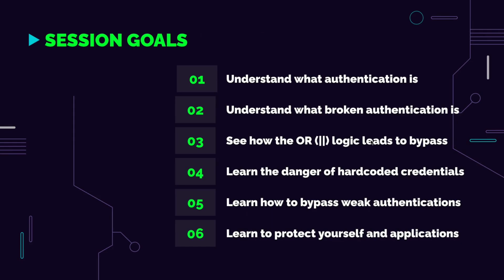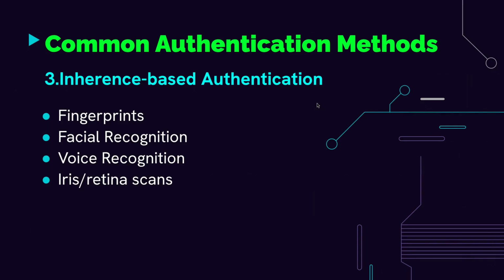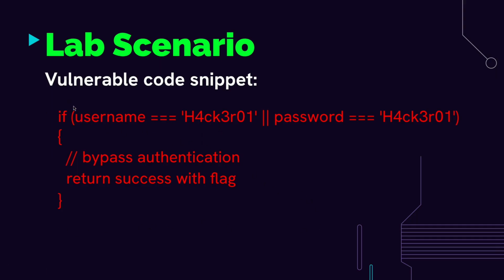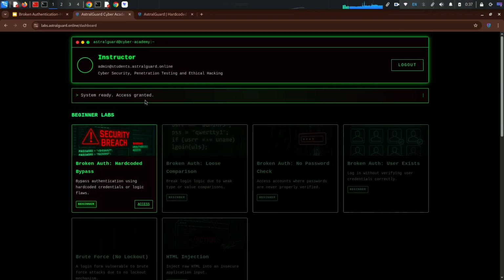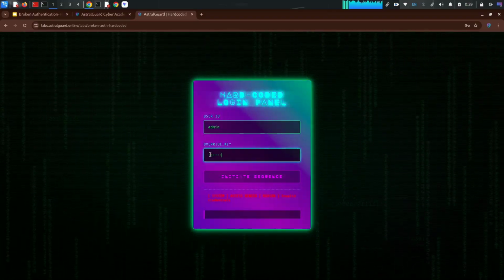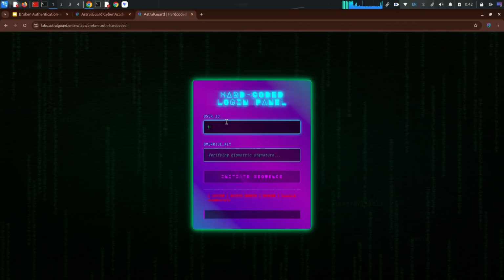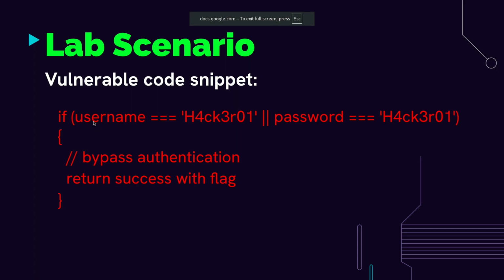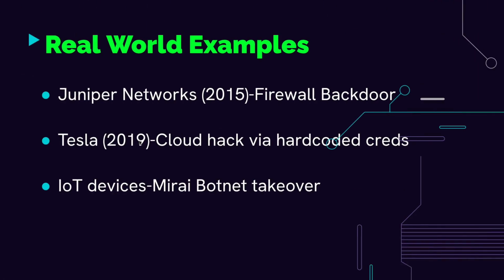Broken Authentication | Hardcoded Vulnerability Exploit – Live Ethical Hacking Lab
In this hands-on session, we explore one of the most common security flaws in web applications — broken authentication with hardcoded credentials — and demonstrate how ethical hackers identify, test, and exploit these vulnerabilities safely in a controlled lab environment.

Whether you’re a beginner learning the fundamentals of cybersecurity, an aspiring ethical hacker, or an advanced penetration tester, this video will give you practical, step-by-step insights into real-world exploitation scenarios. Each technique is explained clearly to help you understand the attack workflow, tools used, and mitigation strategies.

What you’ll learn in this video:

How to identify broken authentication vulnerabilities in web applications.

Step-by-step demonstration of exploiting hardcoded credentials in a lab environment.

Practical use of ethical hacking tools, including Burp Suite, browser developer tools, and other penetration testing utilities.

Real-world penetration testing workflows from reconnaissance to exploitation.

Tips on securing systems after discovering vulnerabilities.

Common mistakes to avoid when testing authentication systems.

How live lab demonstrations simulate real-world ethical hacking scenarios safely.

This session is part of AstralGuard Cyber Academy’s Exploiting Vulnerabilities LIVE playlist, designed to teach ethical hacking, penetration testing, and cybersecurity in a hands-on, interactive way. Watching this video will prepare you for CTFs, bug bounty programs, and professional penetration testing challenges while building strong practical skills.

Why AstralGuard Cyber Academy:
AstralGuard Cyber Academy is dedicated to providing high-quality, hands-on cybersecurity education. Our labs are designed to simulate real-world scenarios safely, giving learners the opportunity to practice, exploit, and secure applications under expert guidance. This video is part of a series that helps students and professionals alike master ethical hacking tools, techniques, and workflows.

If you want to learn more about ethical hacking and cybersecurity, subscribe to AstralGuard Cyber Academy and watch the full Exploiting Vulnerabilities LIVE playlist to explore more live lab demonstrations, practical exploitation techniques, and professional insights.